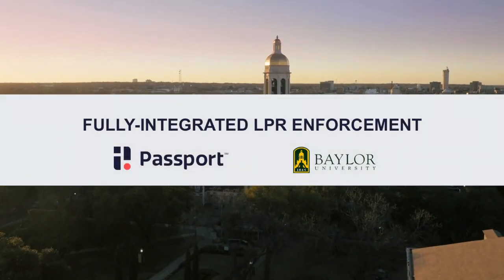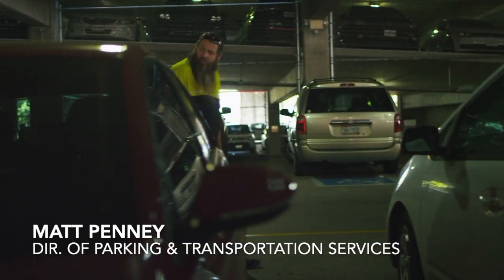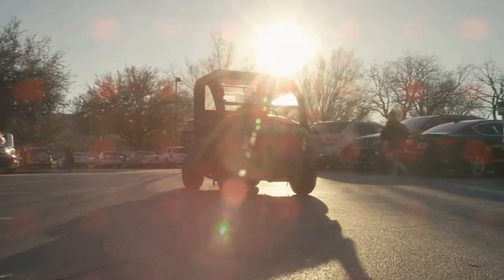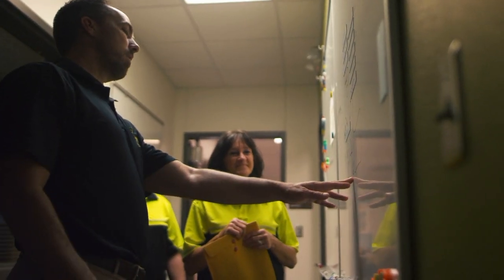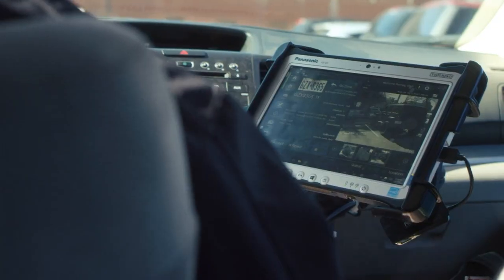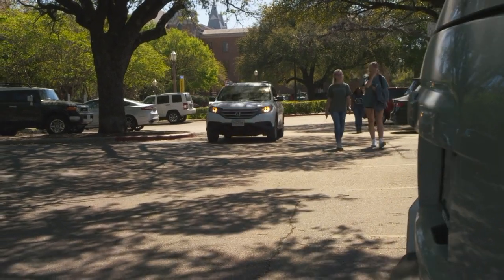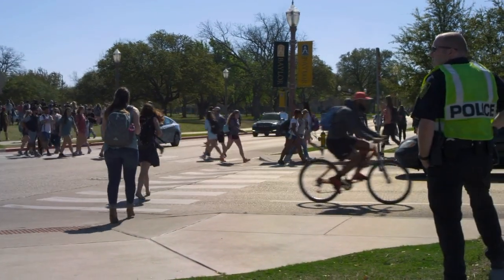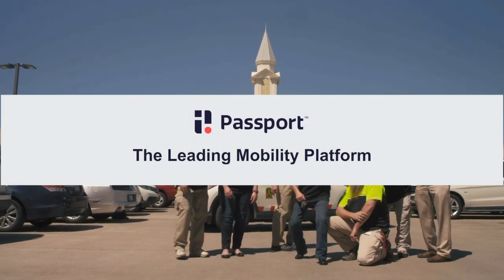Baylor University & Passport case study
Baylor University leverages License Plate Recognition (LPR) technology to quadruple its manpower and create a better experience for its customers. The university's parking & transportation services department is now able to provide hassle-free visitor parking as well through the digital permitting program.